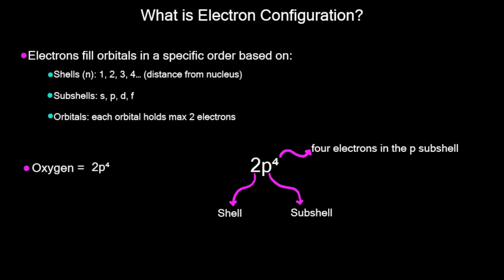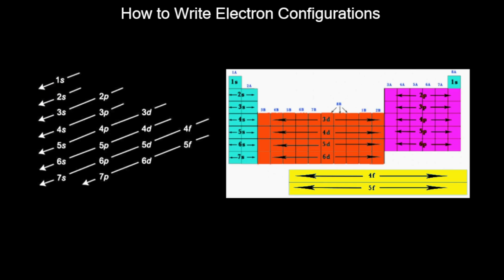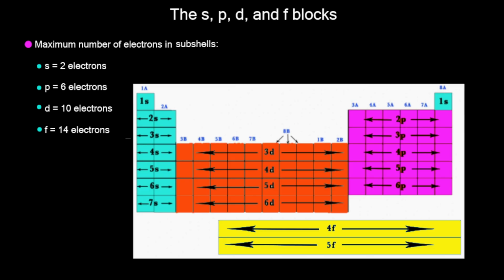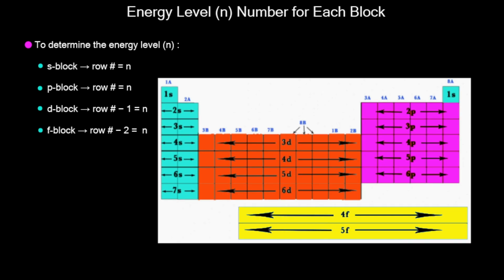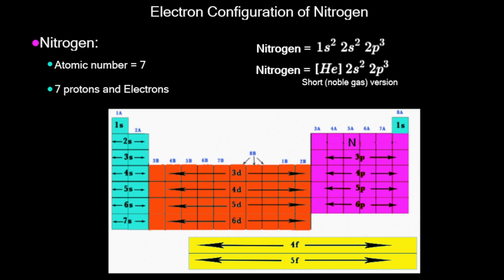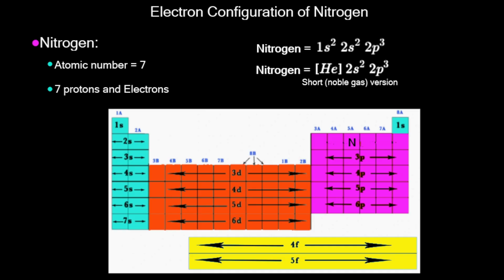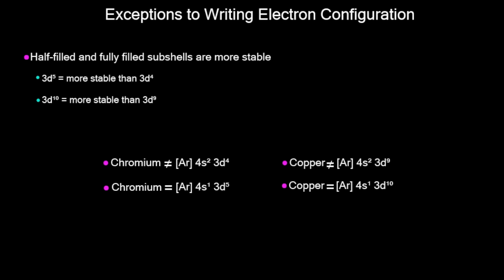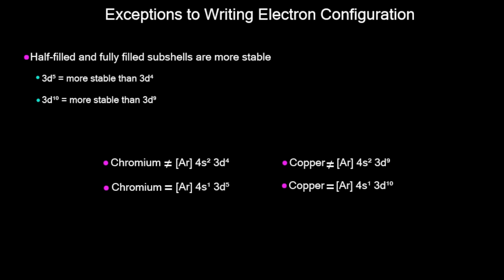MCAT Electron Configuration | Content Review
In this video, we break down electron configuration step by step with a focus on high-yield MCAT concepts. You’ll learn how electrons fill orbitals, how to write long-hand and shorthand configurations, common transition-metal exceptions, and how electron configuration shows up in MCAT-style questions.